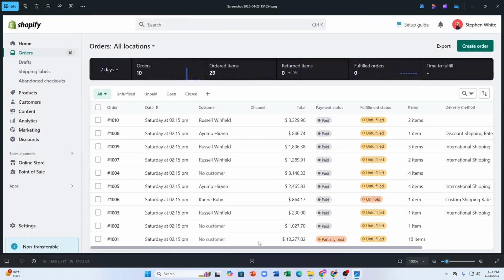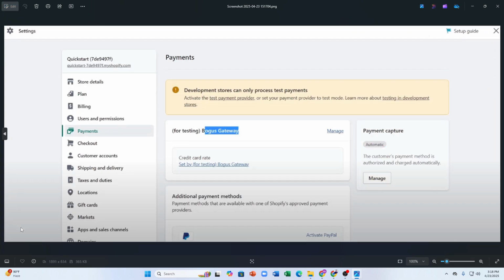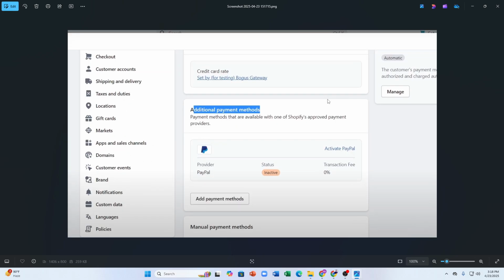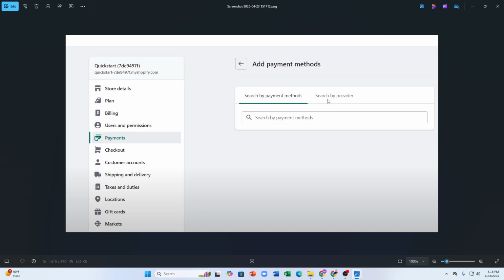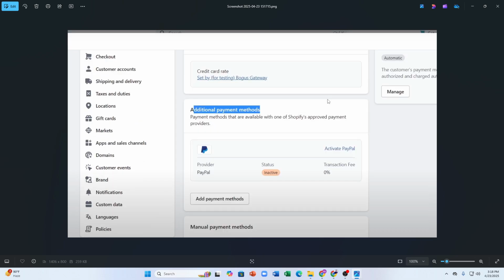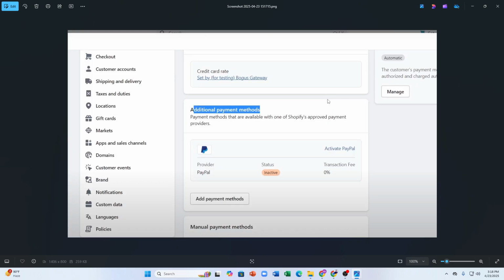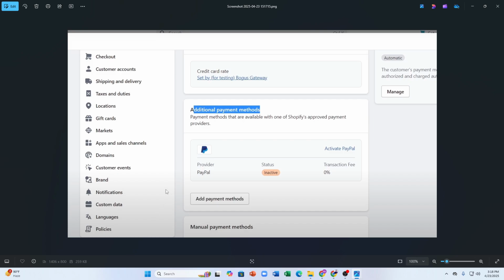How To Add PayPal Payments To Shopify - (2025)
In this video, we show you how to add PayPal payments to Shopify, step by step, so you can start accepting PayPal on your Shopify store right away. Whether you're setting up your first Shopify payment method or integrating PayPal Express Checkout, this tutorial covers everything you need—from linking your PayPal account to adjusting payment settings for smooth and secure transactions. Perfect for beginners and eCommerce sellers looking to boost their checkout options.